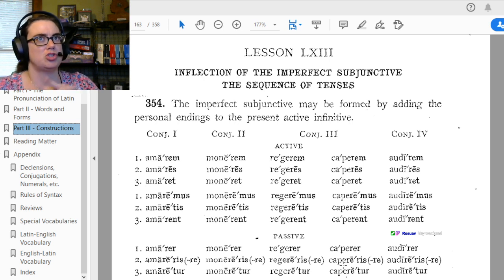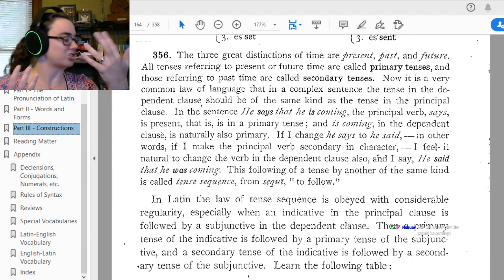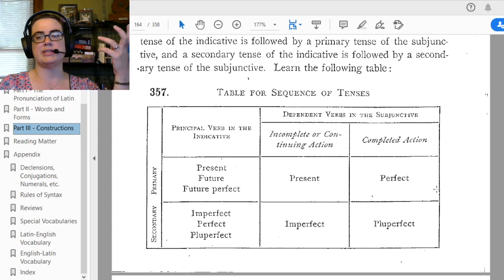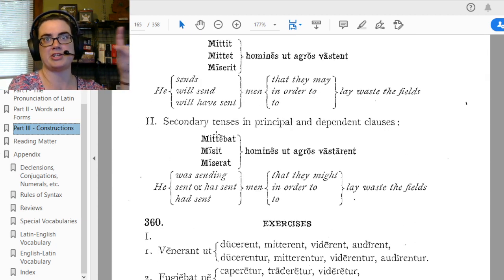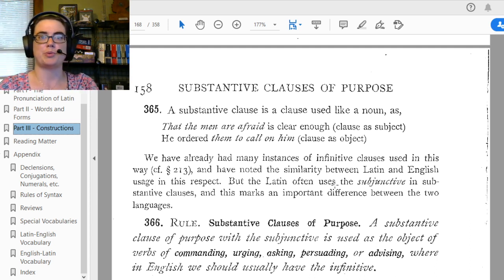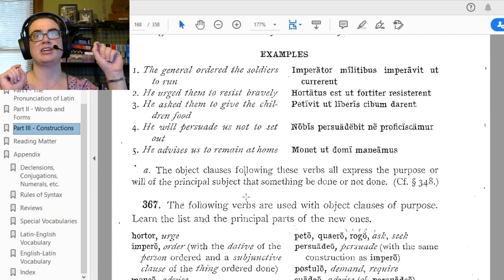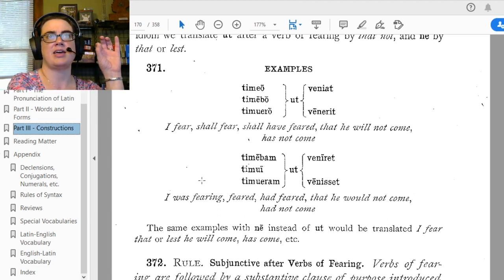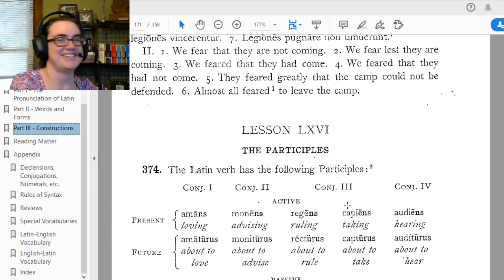Learning to Love the Subjunctive: !latin (Part 24)